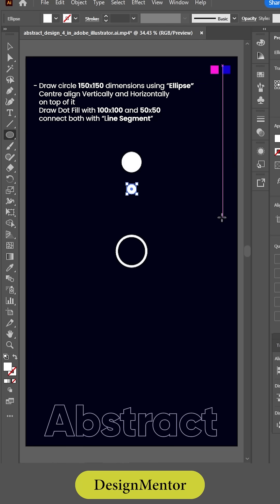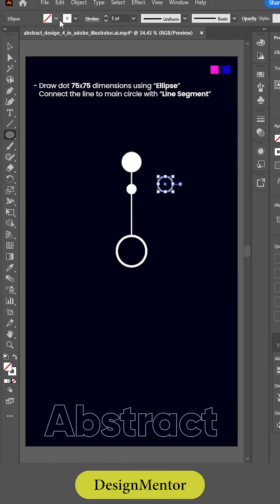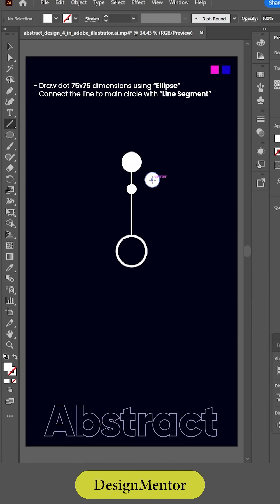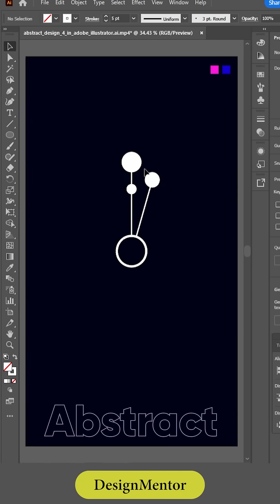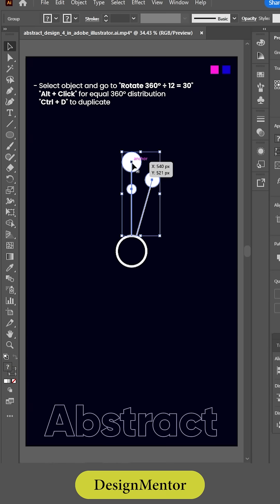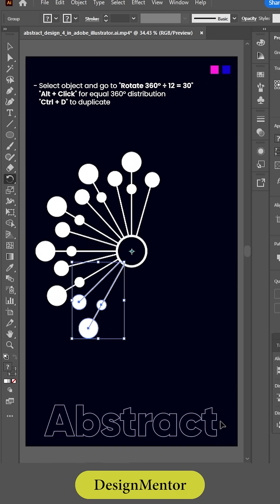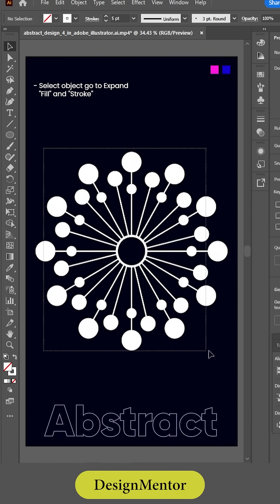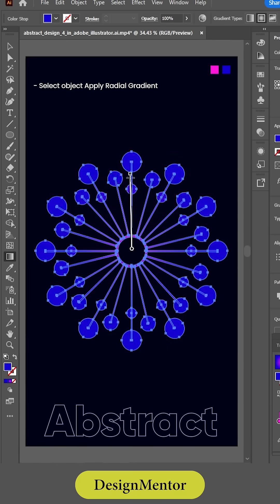Abstract Design - Part 4 in Adobe Illustrator illustrator | DesignMentor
Using Ellipse and Rotate tool, Let's Create Abstract Design in Adobe Illustrator

Graphic Designer
UX Designer
User Experience Designer
Infographics
Graphic Designer Tutorial
How to become Graphic Designer
Design Thinking
Interaction Designer
Data Visualization Chart
Smartwatch Designer